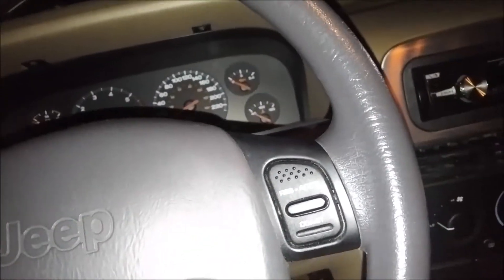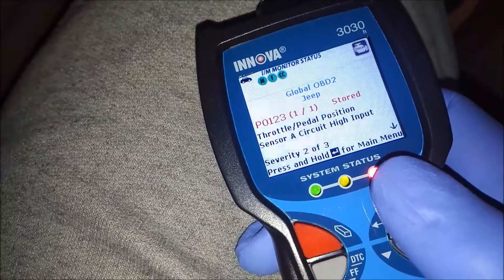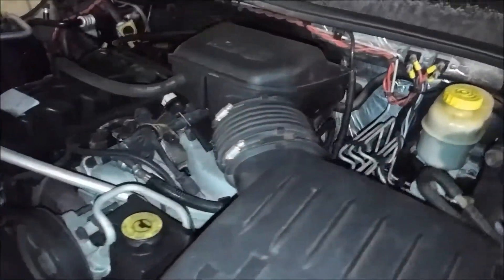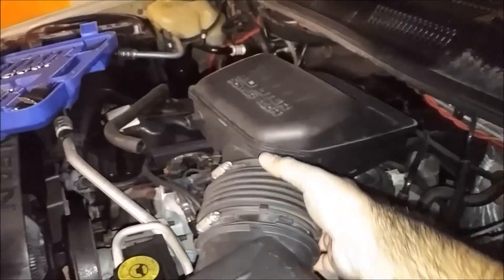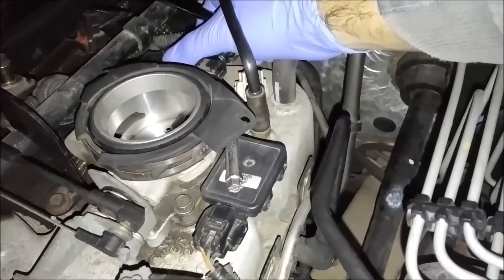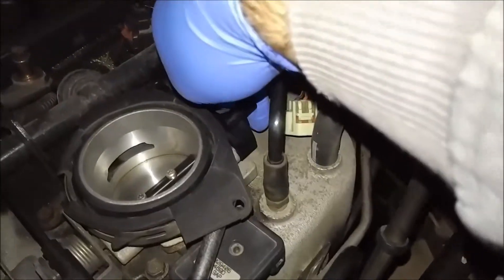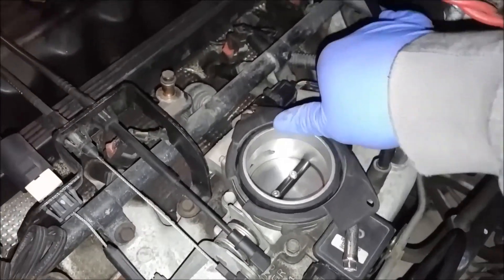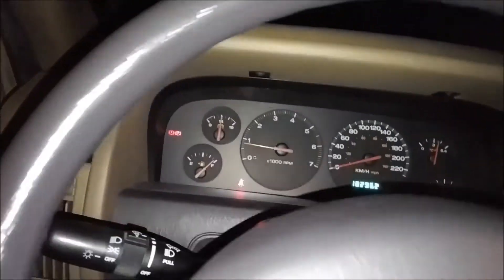Jeep 4.0 throttle position sensor replacement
I AM NOT RESPONSIBLE FOR ANY DAMAGES!